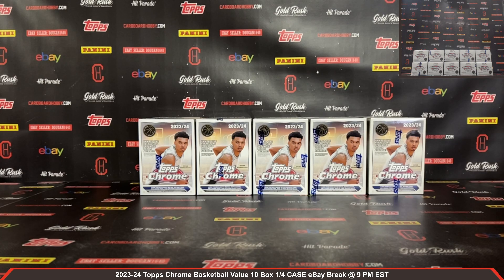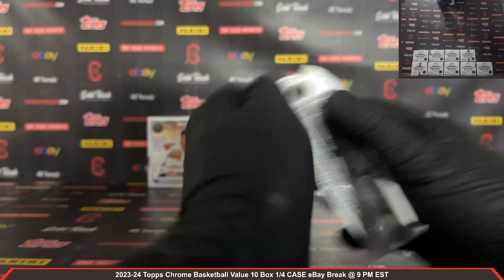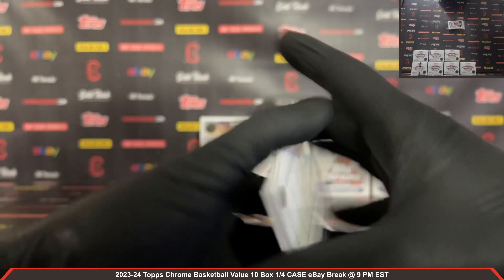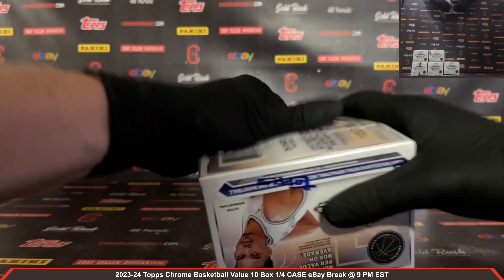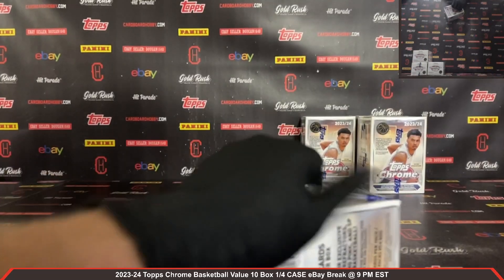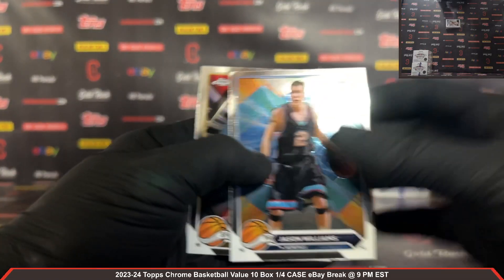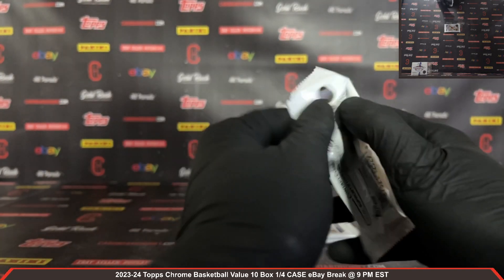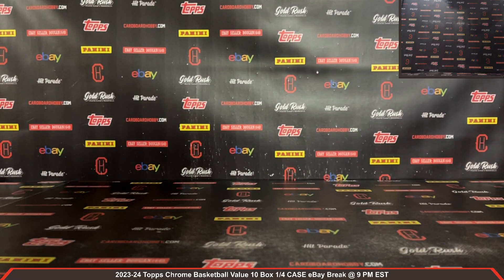2023-24 Topps Chrome Basketball Value 10 Box 1/4 CASE Break eBay 11/8/2024